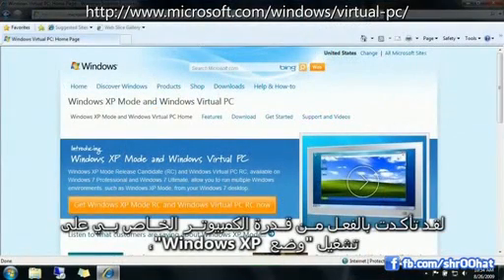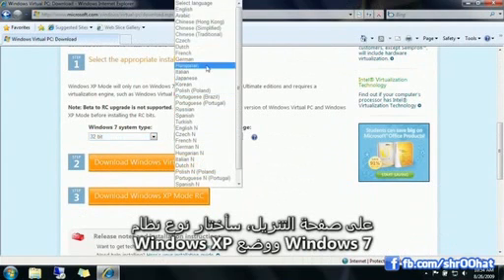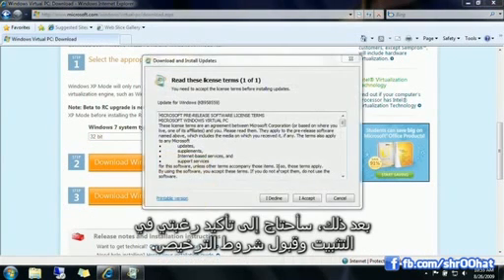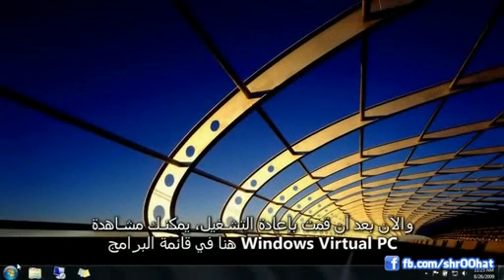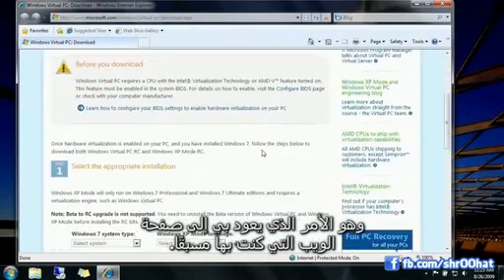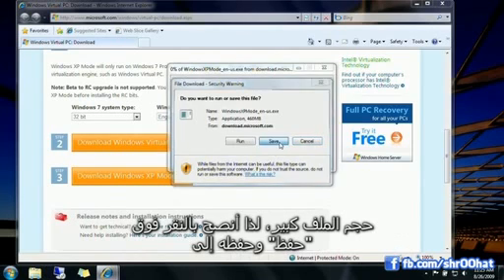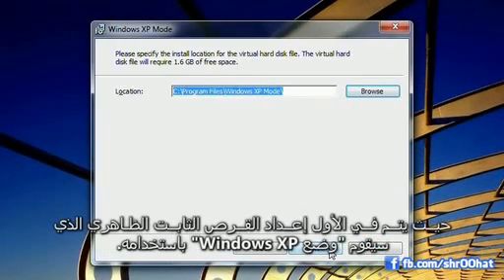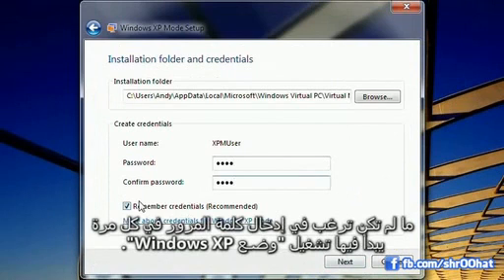استخدام Windows XP Mode _ ويندوز 7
شاهد كيفية استخدام Windows XP Mode على ويندوز 7
وهو مفيد لاستخدام برامج xp لكى تعمل على ويندوز 7